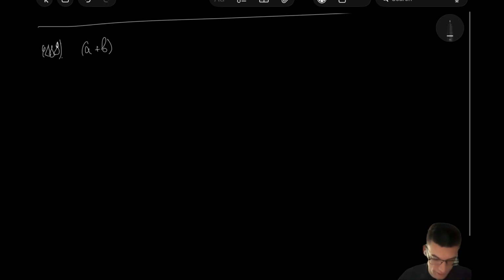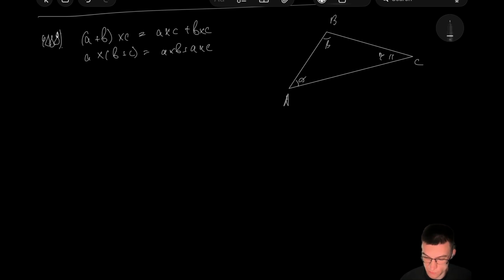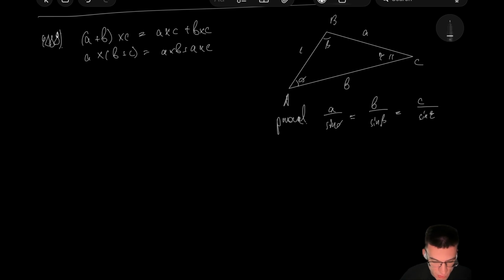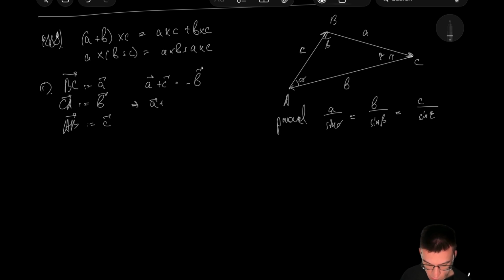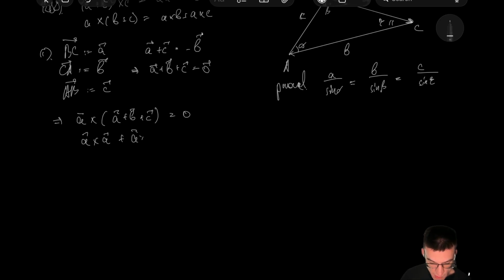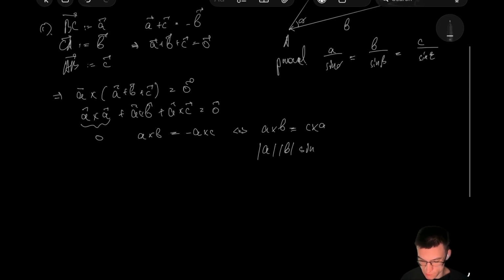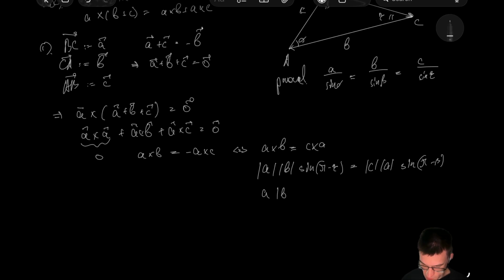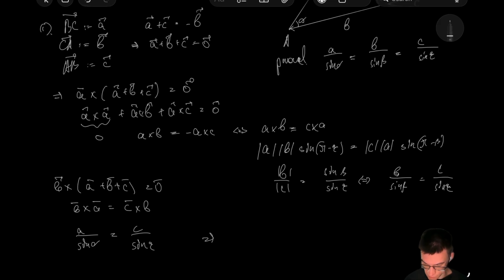Law of Sines – Explained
Law of Sines - Vector Algebra

About video:
By representing a triangle's sides as vectors and utilizing the fact that their sum equals zero, we apply cross-product identities to demonstrate why the ratio of side lengths to the sines of their opposite angles remains constant. This is a powerful, geometric way to understand one of the fundamental theorems of trigonometry.

0:00 Intro and distributive property review
0:57 Defining the Law of Sines
2:10 Representing triangle sides as vectors
2:51 The vector sum identity (a + b + c = 0)
3:18 Applying cross product to the sum
4:44 Deriving magnitude and sine ratios
6:19 Finalizing the proof